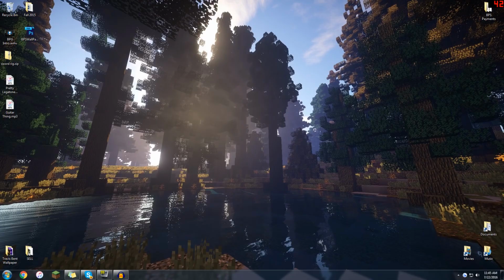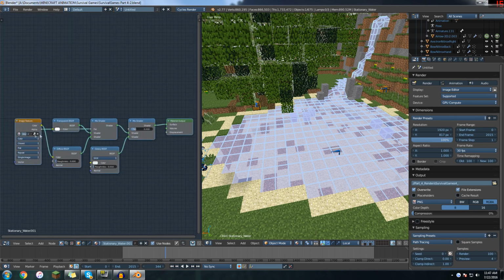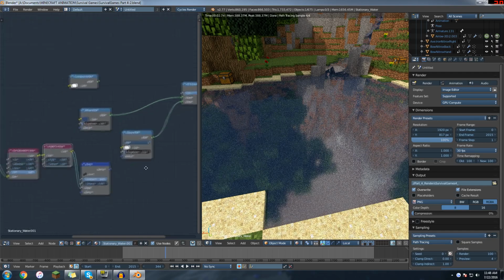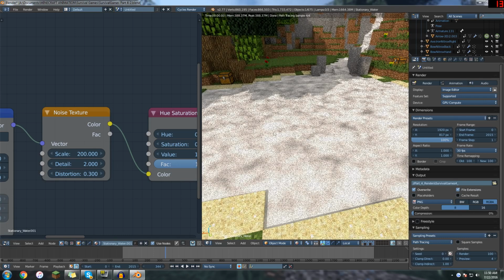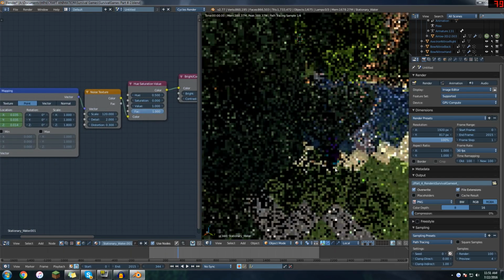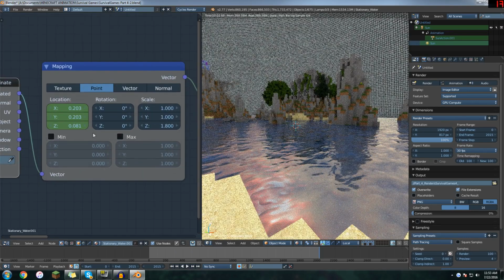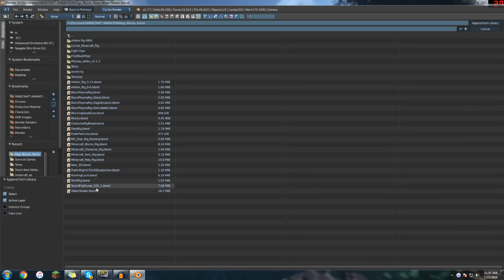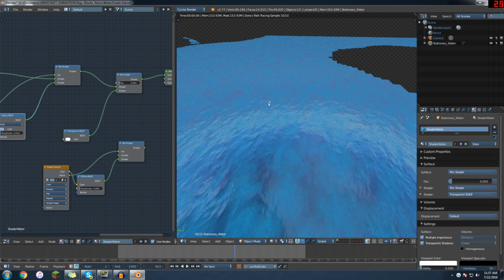Water Shader - Minecraft Animation Tips #8 (Blender)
(Reupload)